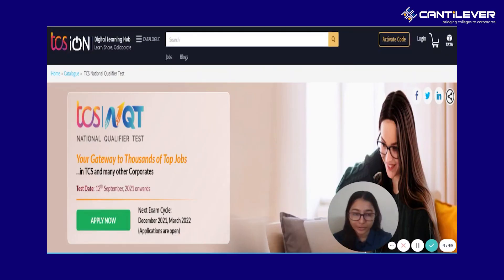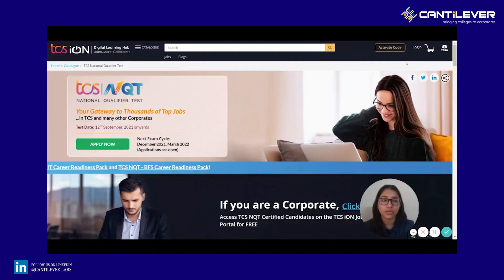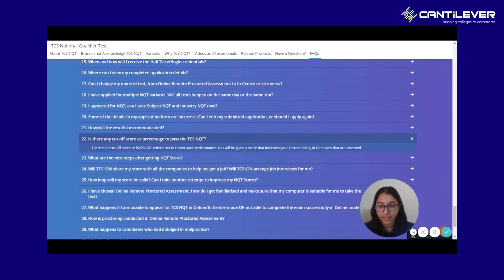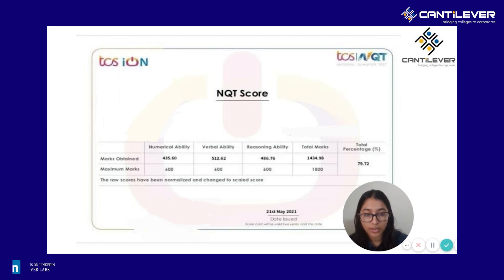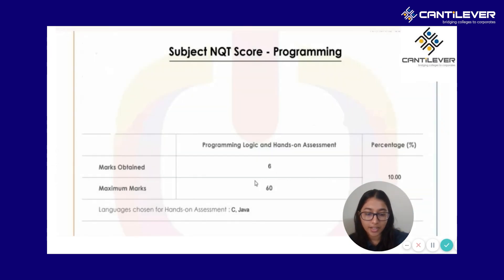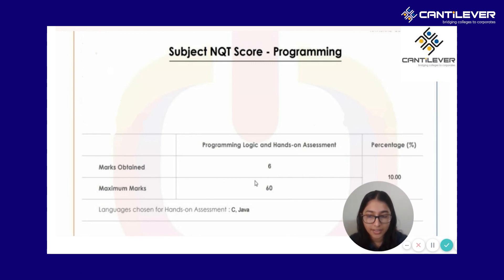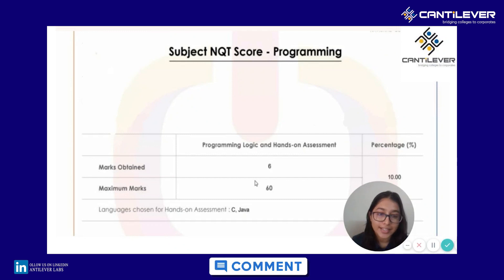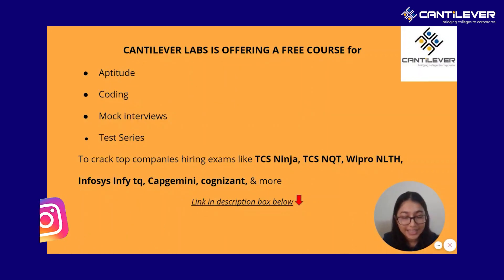TCS NQT/NINJA CUT-OFF 2021| Interview Call Cut-Off | Ninja 2022 Expected cut off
In this video, we have discussed the TCS NQT/NINJA EXAM. Based on the previous experiences we have summarized the expected cutoff for the exam this time. So do watch till the end

Time stamps
0:00 introduction how to access score card
1:57 detailed NQT score card
2:35 NQT score card programming
2:49 difference between 10% and 40% score
3:00 cutoff score
3:49 chances to get interview cal